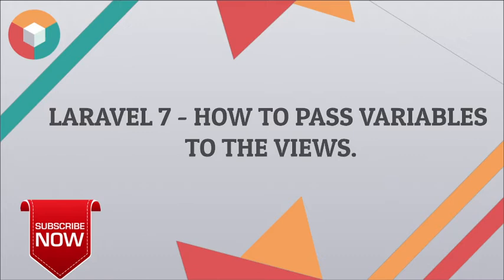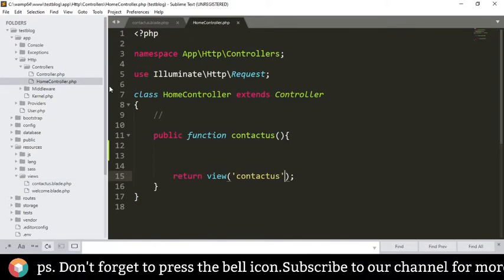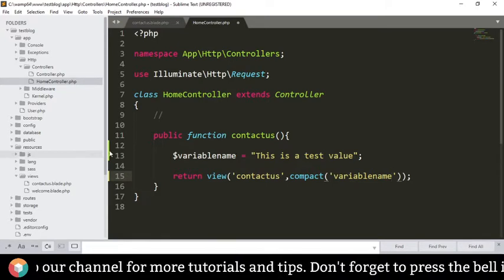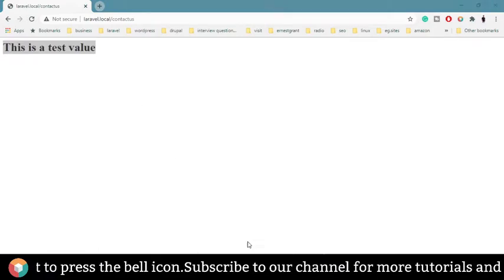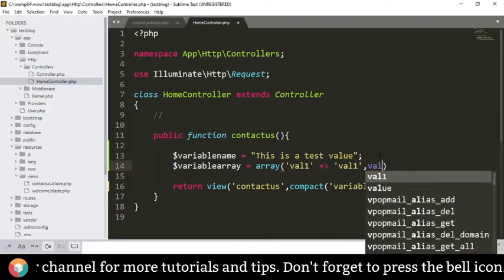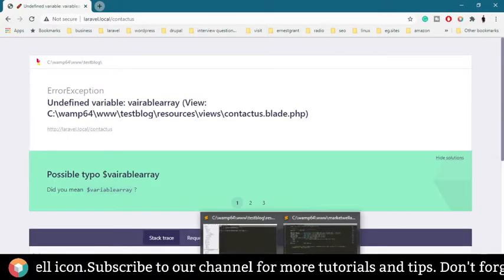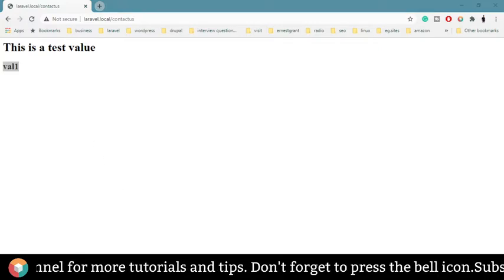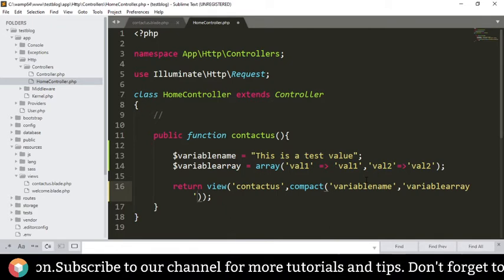Laravel 7 - How to pass variables to the views.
Laravel 7 - How to pass variables to the views. Today we are going to pass the variable to the laravel 7 views. It is really simple and i hope you will like it.